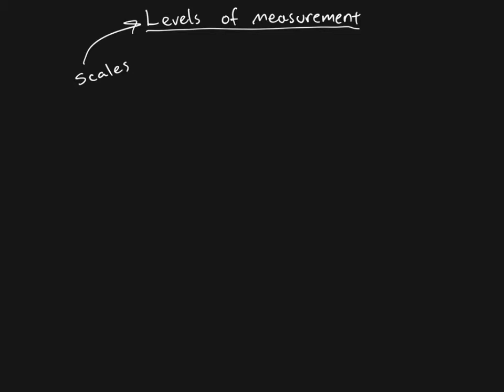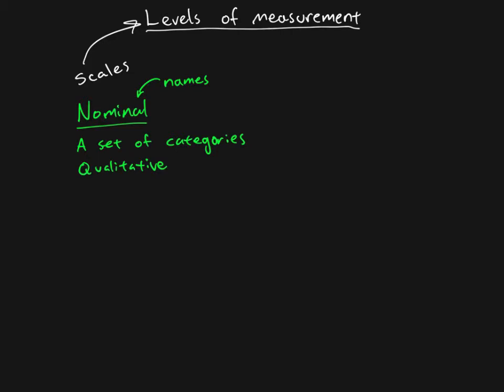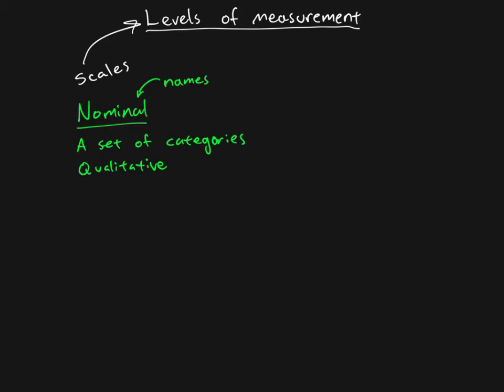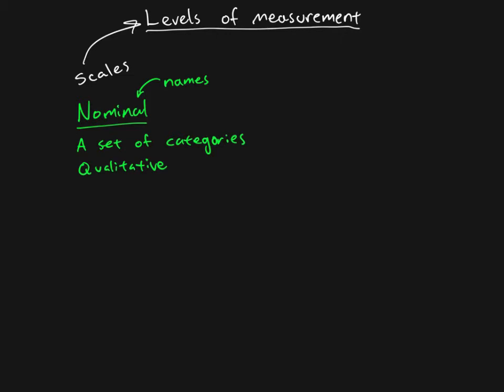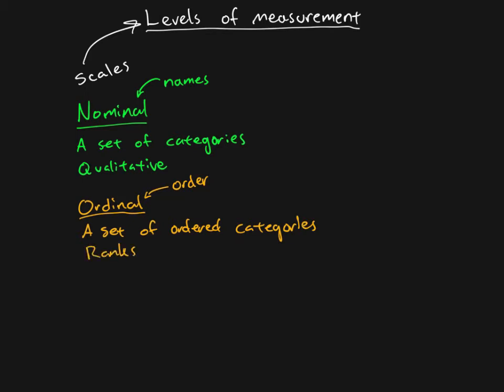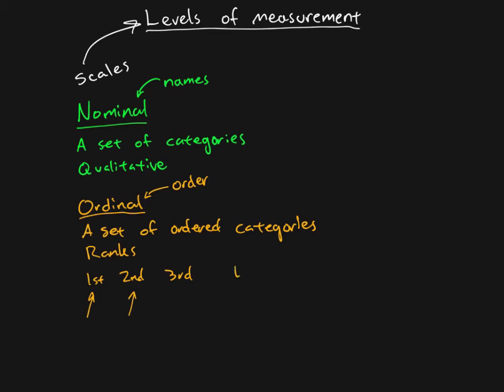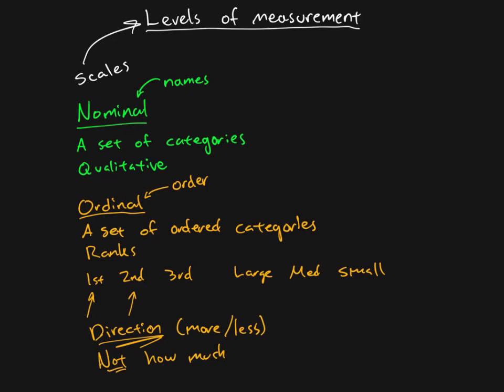Research Methods - Chapter 03 - Levels of Measurement (1/2)